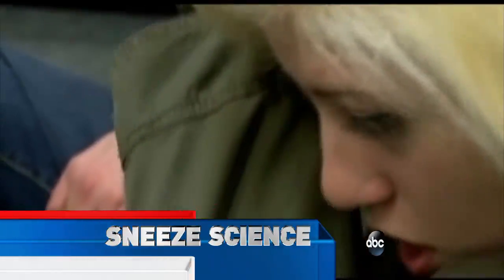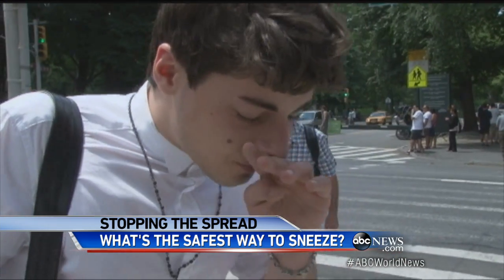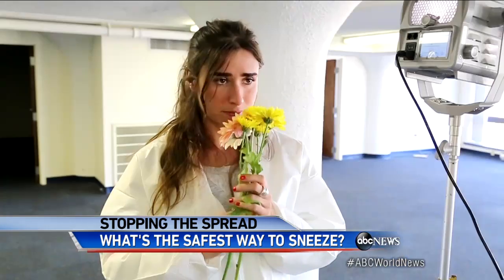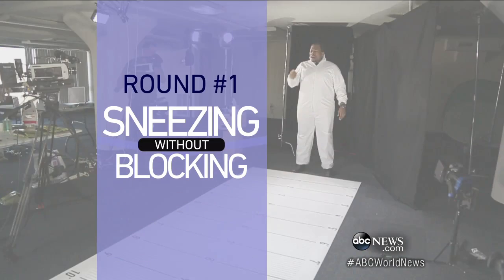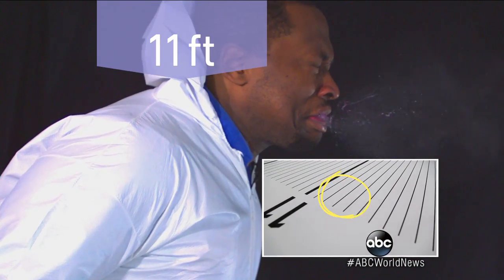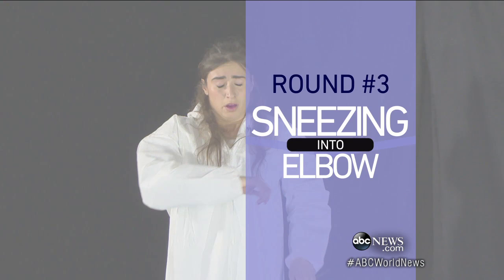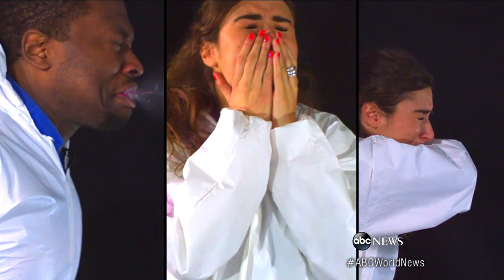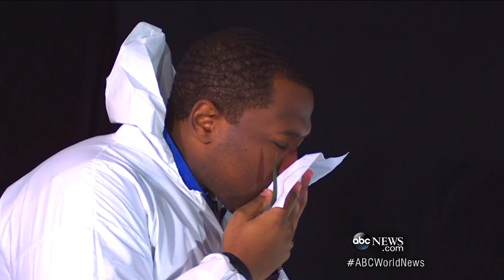What Is the Best Way to Sneeze?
Dr. Richard Besser explains which sneezing techniques are safest to stop spread of germs.